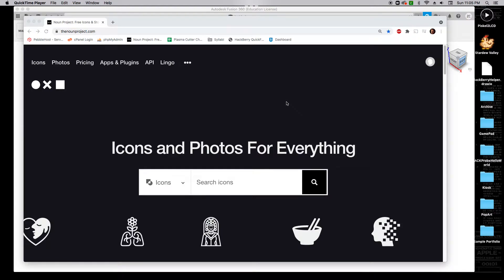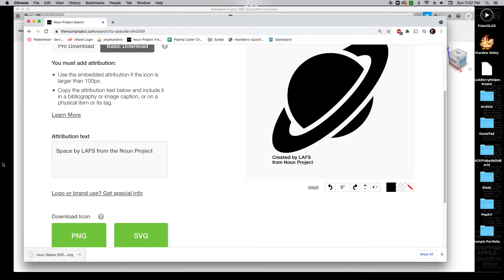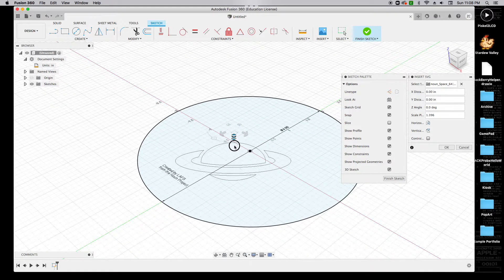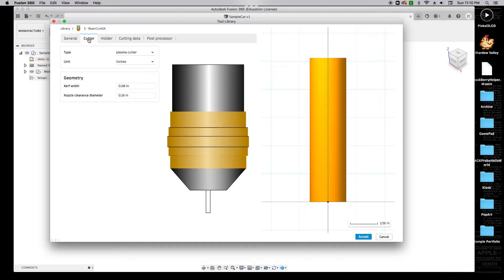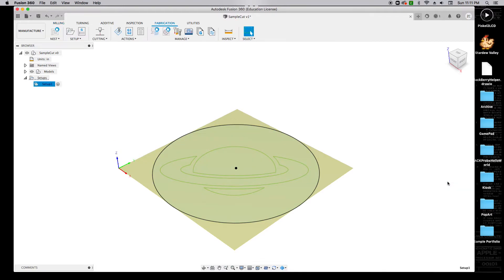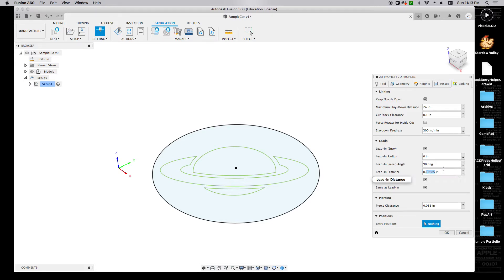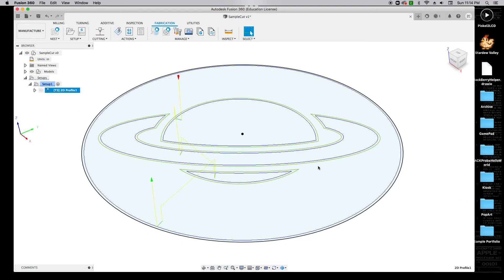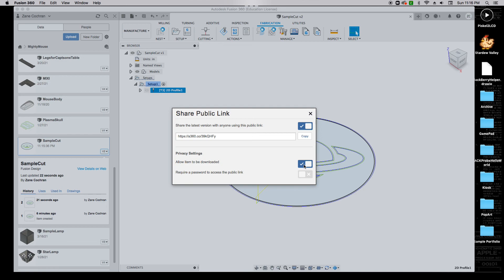Simple Fusion 360 Plasma Cutter Design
Here's a simple way to set up Fusion 360 to cut designs using the RazorCut 45A plasma cutter.